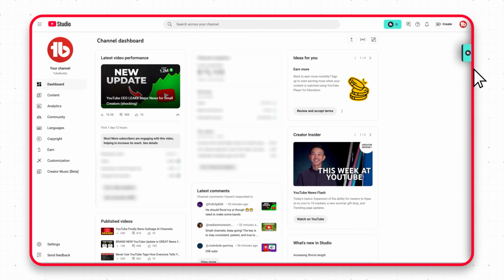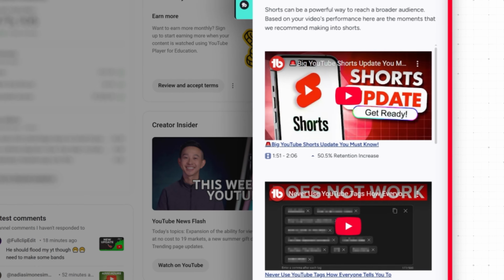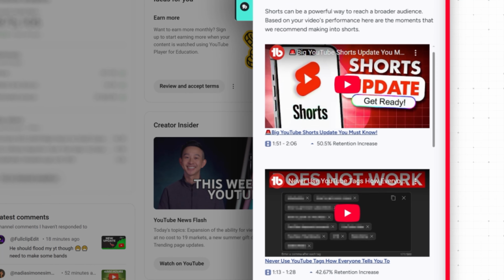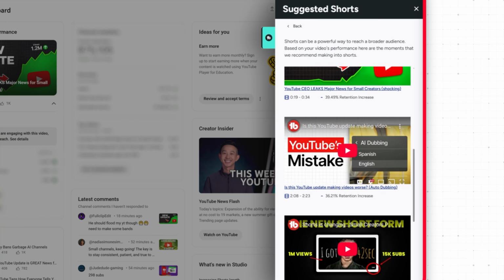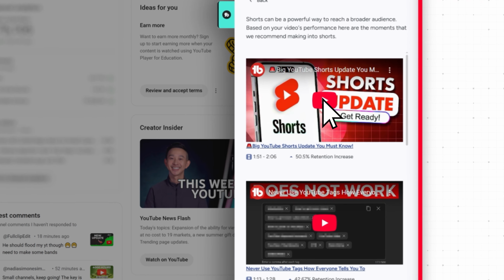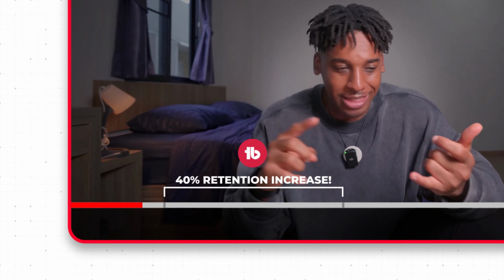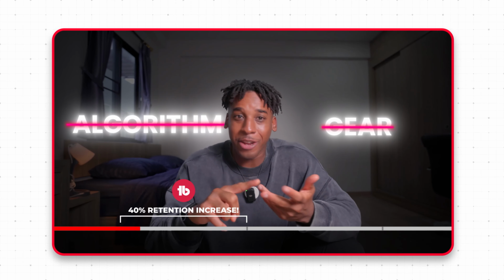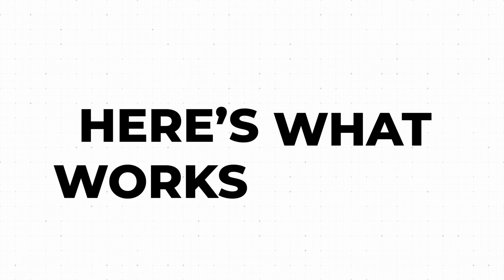How to Find Perfect Youtube Shorts Ideas in Seconds!! (Suggested Shorts)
Unlock viral YouTube Shorts ideas in seconds using TubeBuddy’s Suggested Shorts feature! In this tutorial, discover how to quickly find proven moments from your existing videos that grab viewers’ attention and keep them watching. Learn how TubeBuddy analyzes your video catalog to identify retention spikes, providing you with a goldmine of short-form content ideas. See step-by-step how to access Suggested Shorts, review retention data, and use these insights to create new, high-performing Shorts that your audience will love. Plus, get a real-world example of using Google Trends for content inspiration. Stop guessing—start creating Shorts that work!